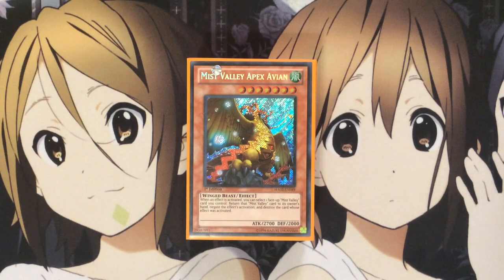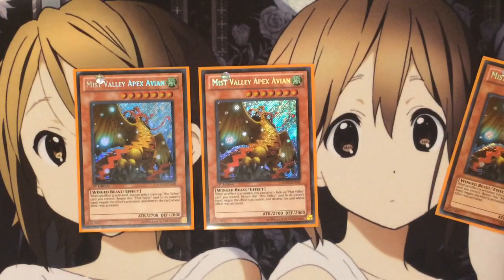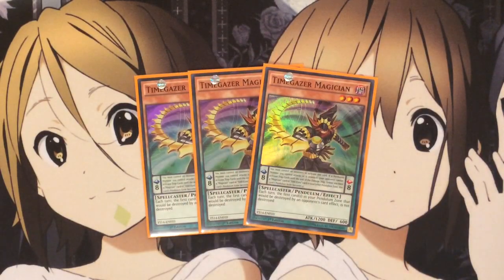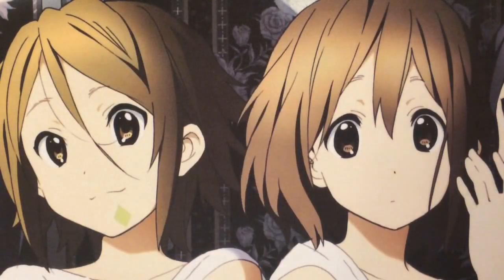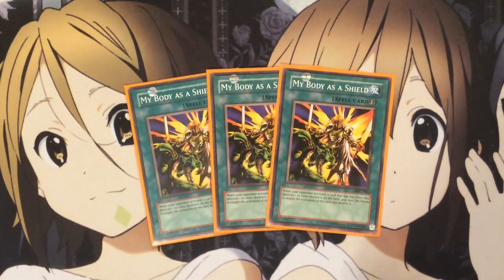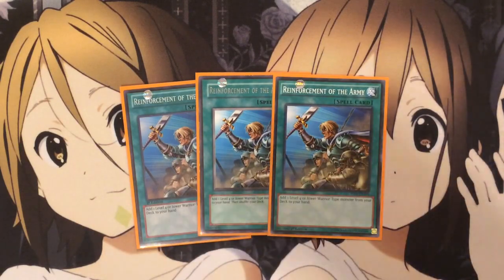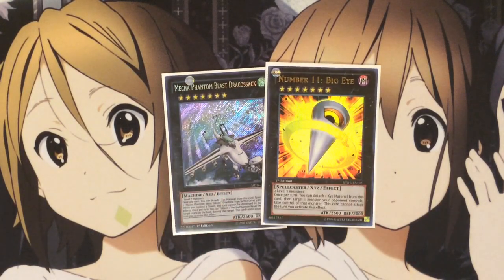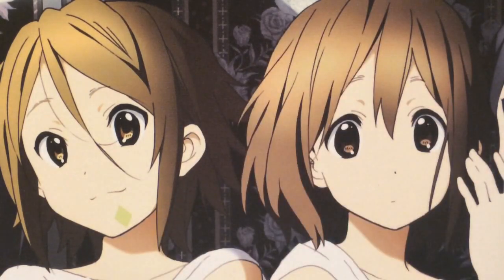My Apex Avian Pendulum Deck Profile for November 2014